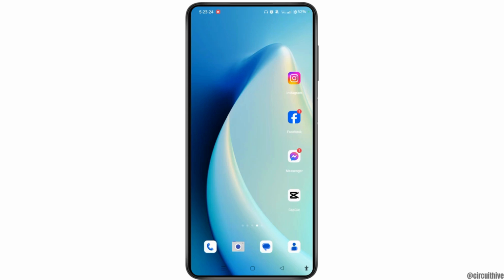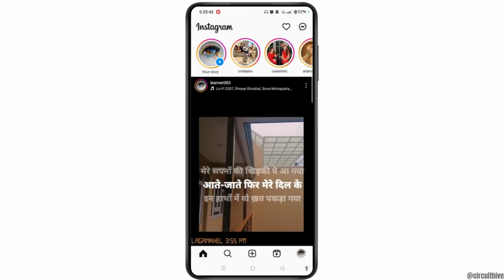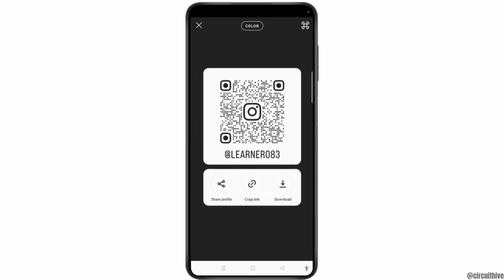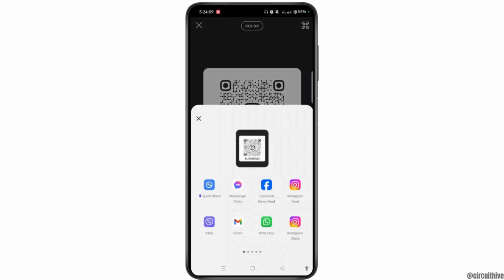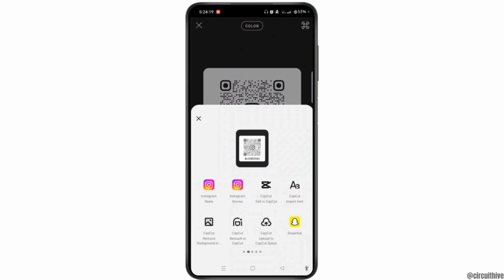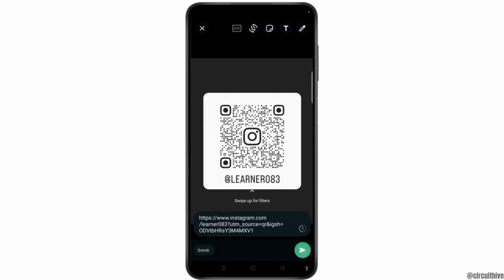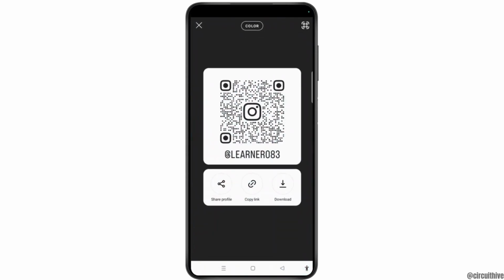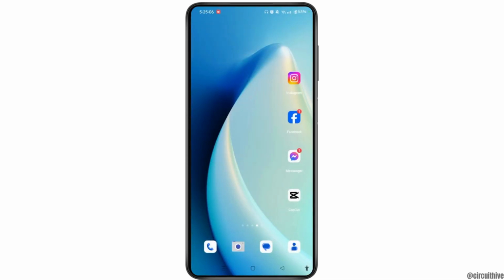How to Share Instagram Account Link With Another Person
Learn how to easily share your Instagram account link with another person in this step-by-step tutorial. Whether you want to share your profile on WhatsApp or any other platform, we've got you covered!

In this video, you'll discover how to share your Instagram profile link effortlessly. We'll guide you through the process of copying your Instagram account link and sharing it with others, including sharing it on WhatsApp.

Timestamps:
0:00 Introduction
0:20 Step 1: Finding Your Instagram Profile Link
0:45 Step 2: Copying the Instagram Account Link
1:30 Step 3: Sharing the Link on WhatsApp

how to share Instagram account link